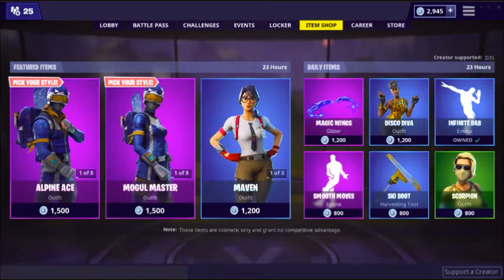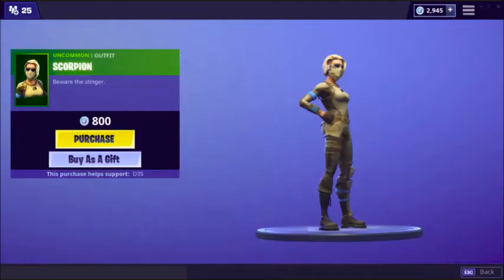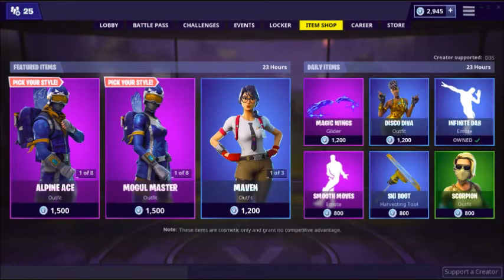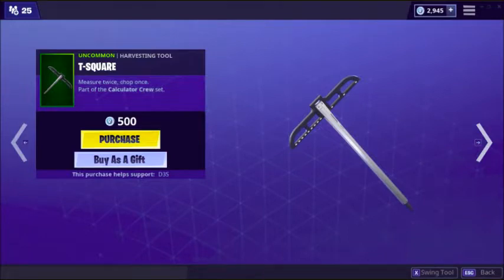HOW TO GET SCORPION SKIN FOR FREE! (Fortnite Old Skins)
1. Like the video and be active
3. Comment "DONE"